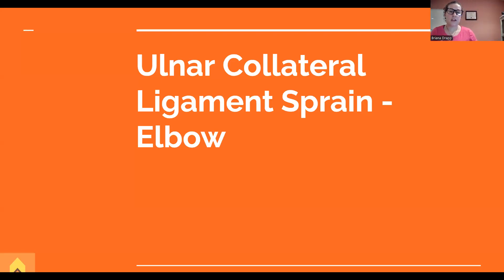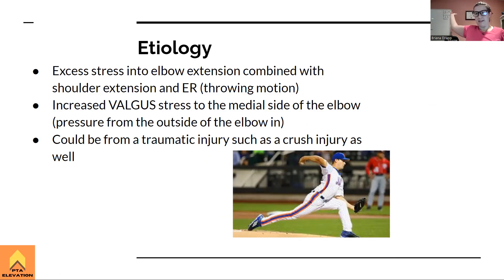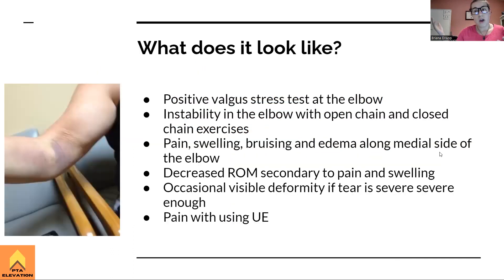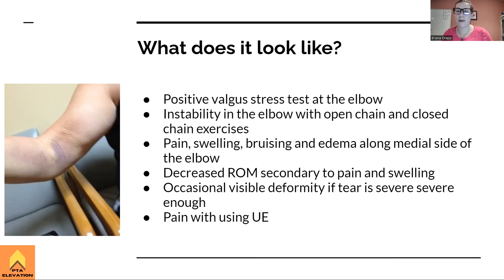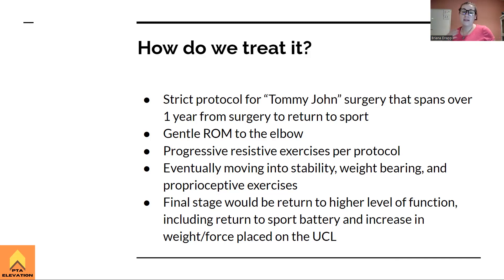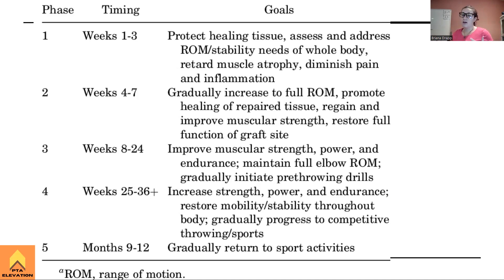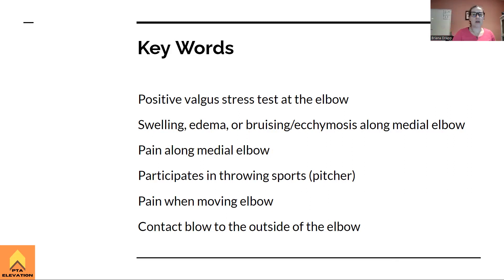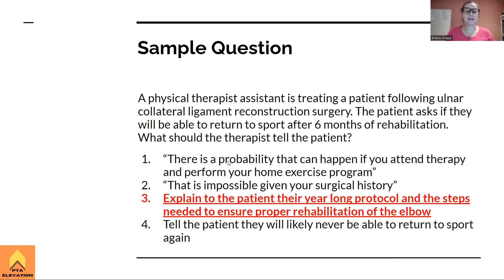Ulnar Collateral Ligament Tear (Elbow) - NPTE Prep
On this episode of PTA Elevation NPTE Prep, host Briana Drapp, SPT, PTA, CSCS goes over the important things to know about Ulnar Collateral Ligament Tears (Elbow) when studying for the NPTE. At the end of this episode, Briana provides and reviews a sample question that helps students get a feel for how this subject will be asked on the NPTE - PTA. Tune in to learn more!